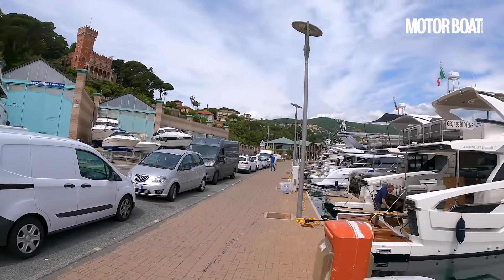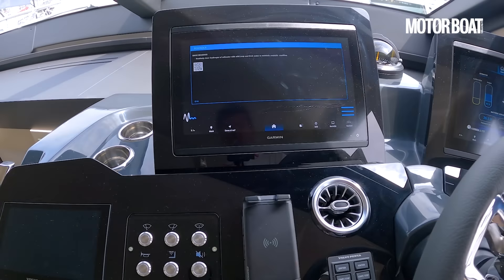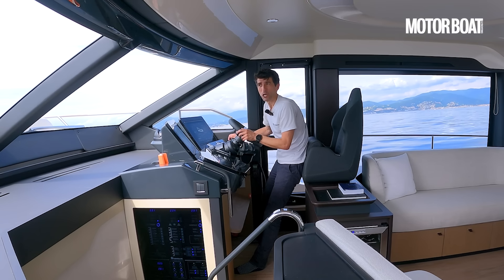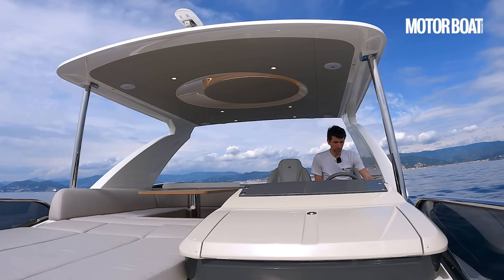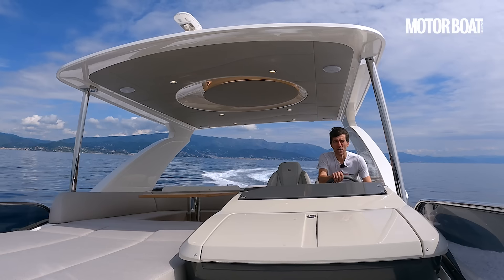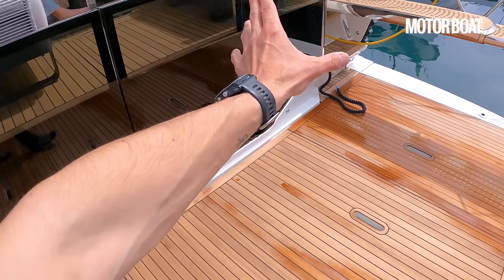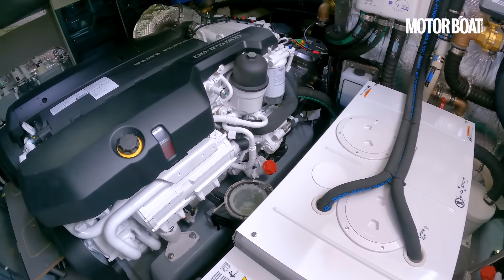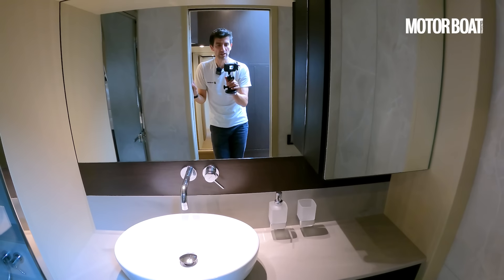Driven: magical €1.6M motor yacht | Absolute 52 Fly sea trial | Motor Boat & Yachting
The new Absolute 52 Fly appears to adhere very closely to the dynamic blueprint laid down by the latest generation 56 and 60. Alex Smith gets behind the wheel to see if that really is the case.

Absolute 52 Fly specifications
LOA: 54ft 9in (16.76m)
Beam: 15ft 3in (4.67m)
Engines: Twin Volvo Penta D8-IPS800s
Top speed: 30 knots
Price: €1.6M